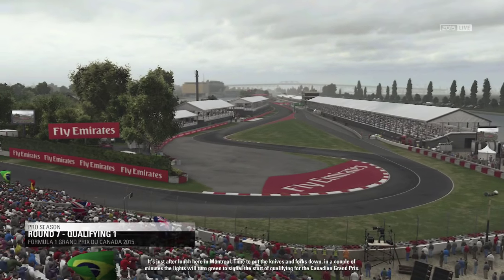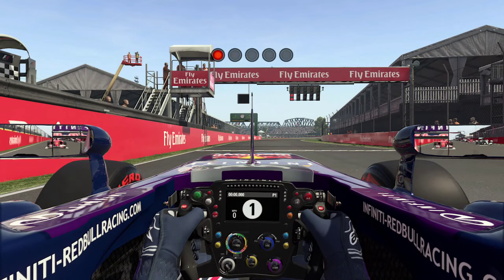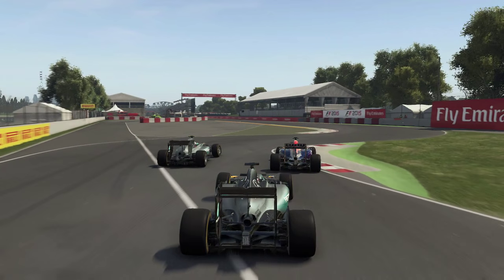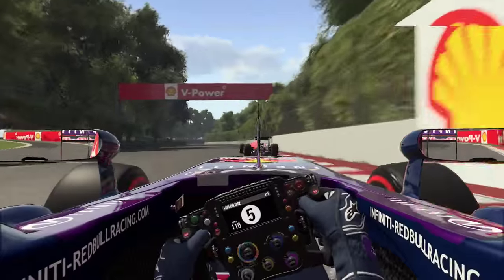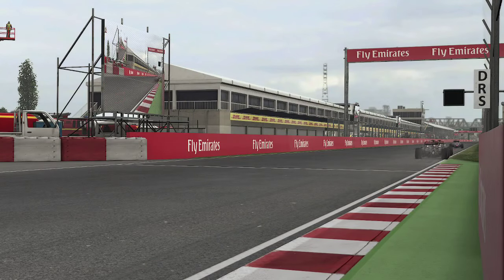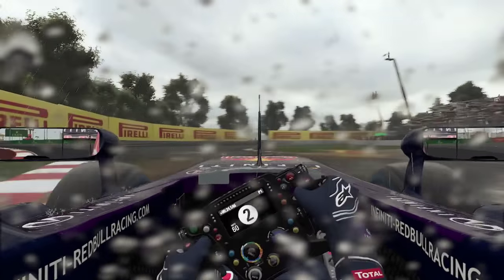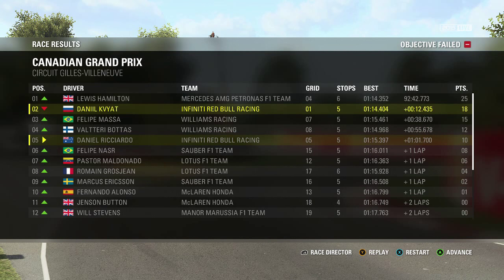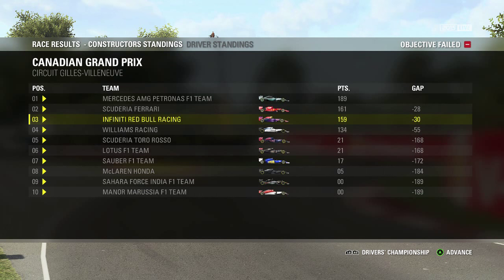F1 2015 Pro Season Mode Part 7: Canada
F1 2015 Pro Season Mode: Canadian Grand Prix